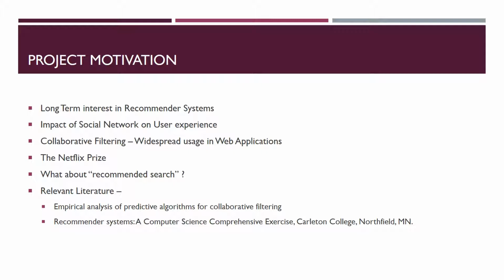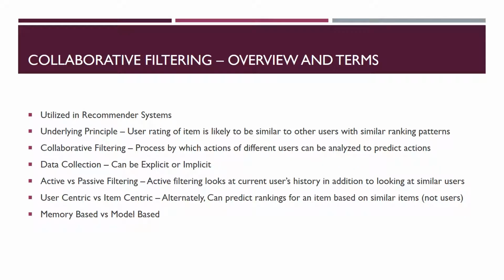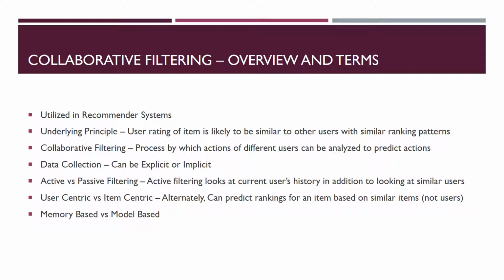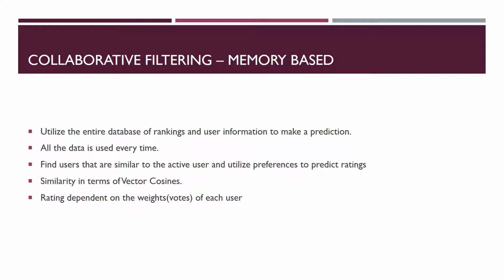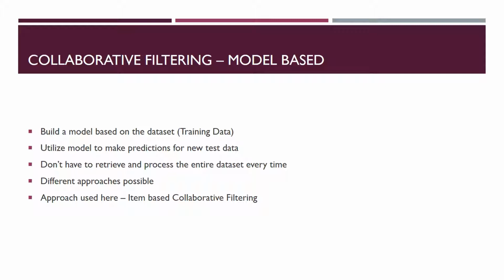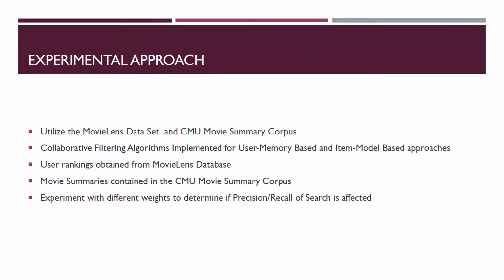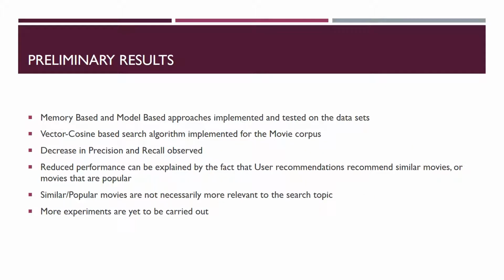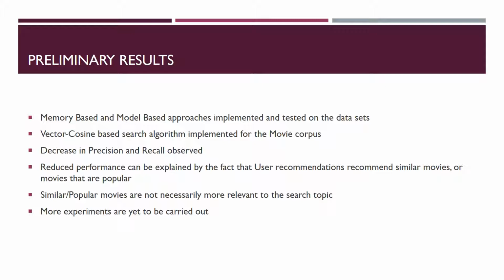Information Retrieval Fall 2017 - Project Presentation Manish Raje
Project Presentation for Information Retrieval Fall 2017